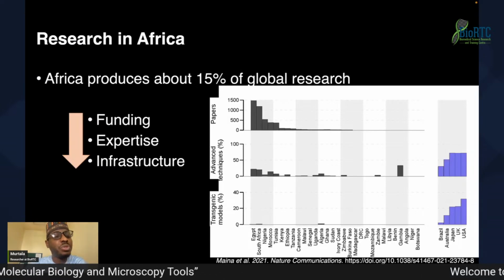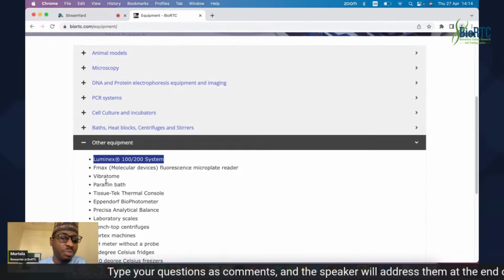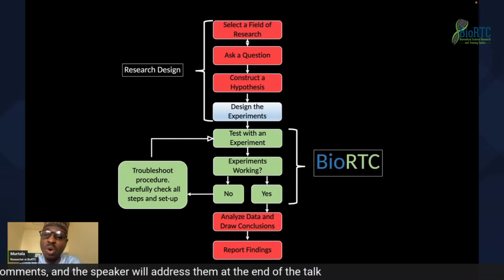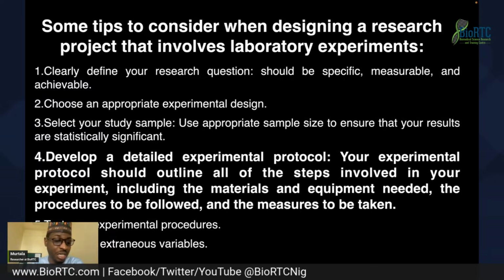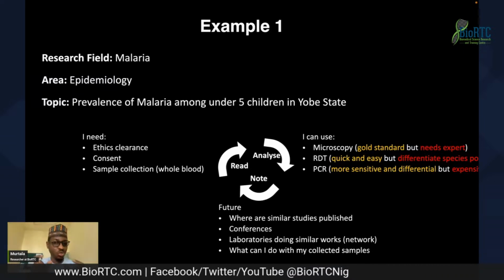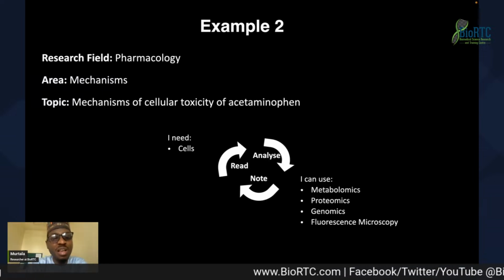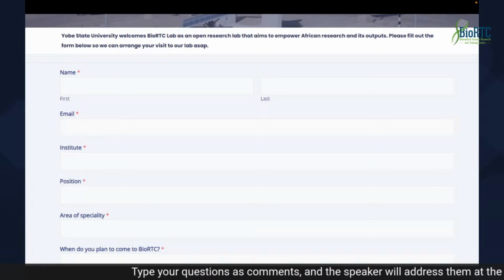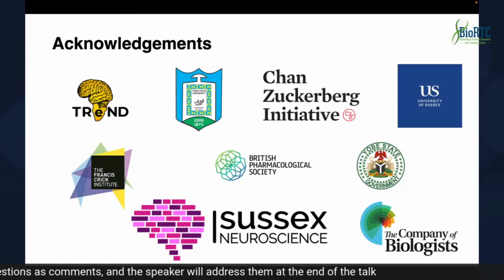How to Design Effective Research Projects and Utilise Molecular Biology and Microscopy Tools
How to Design Effective Research Projects and Utilise Molecular Biology and Microscopy Tools: A Comprehensive Guide to Visiting BioRTC